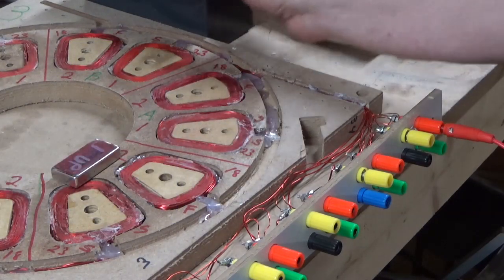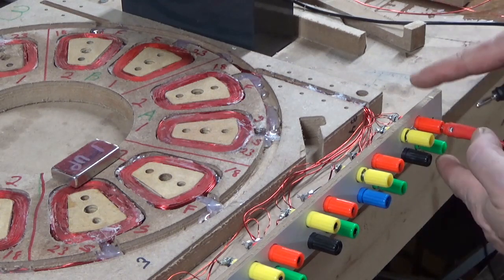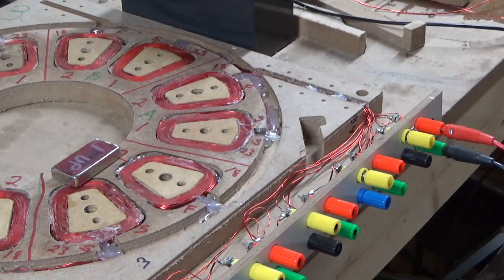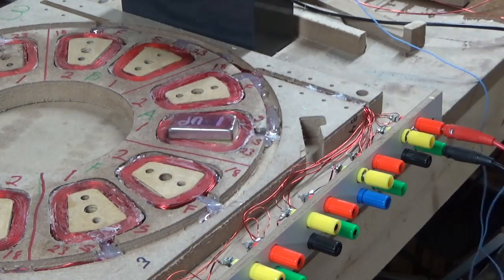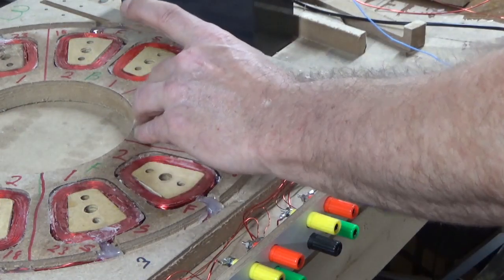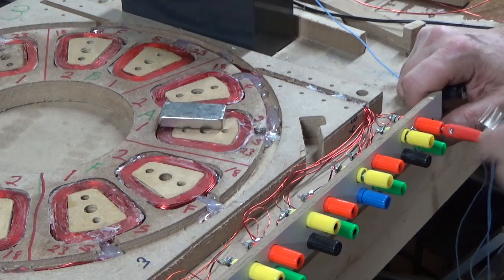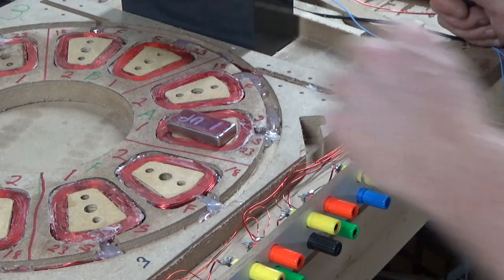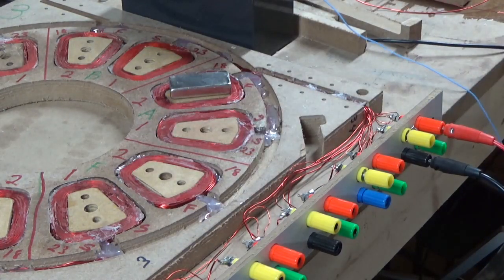EEAPG Push Pull System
One of the many variations I will be experimenting with to find optimal  input and outputs.